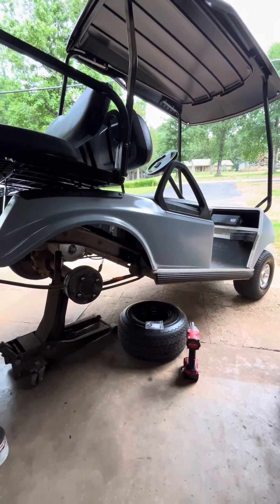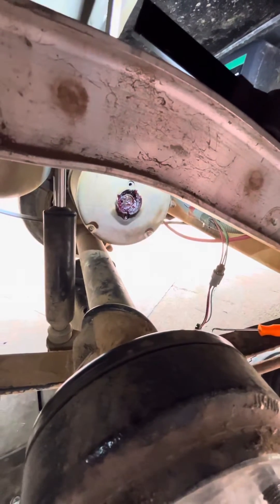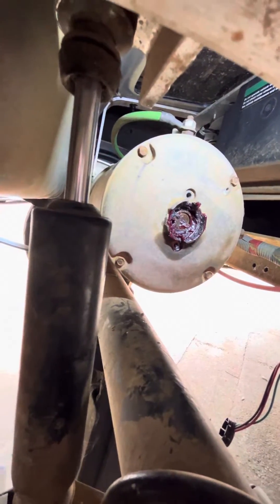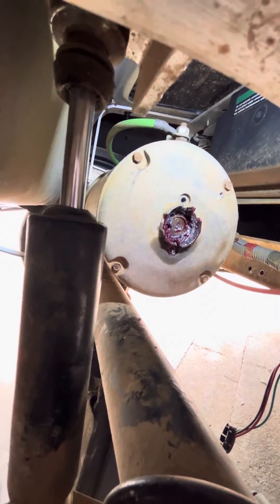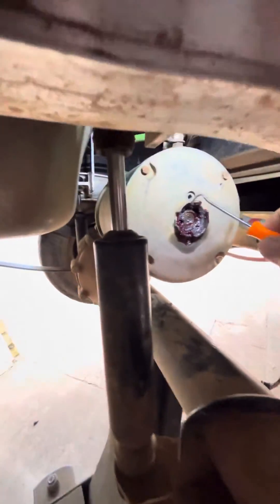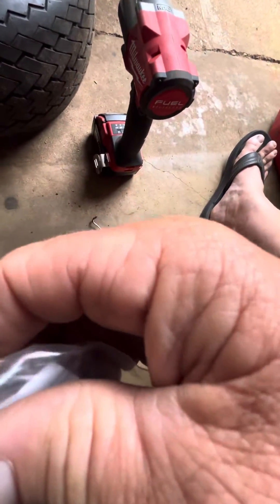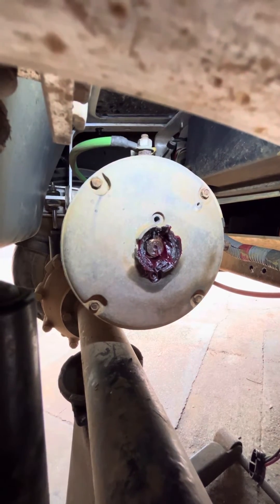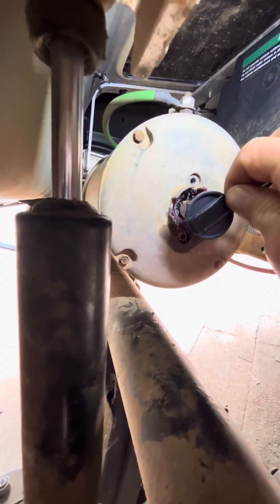Club Car DS Speed Sensor and Magnet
Cart would randomly go 6mph or the normal 13mph. ￼